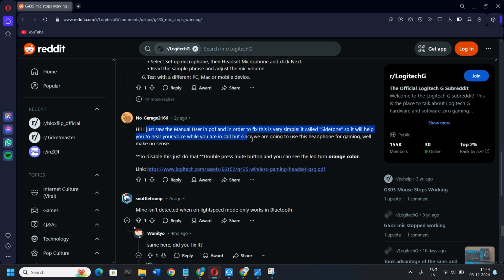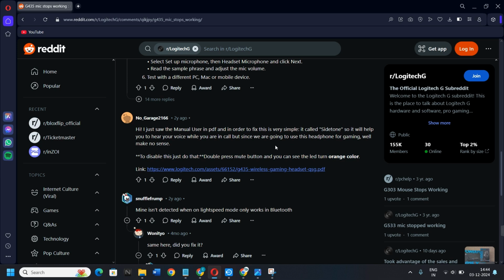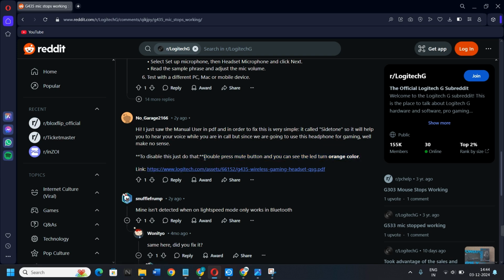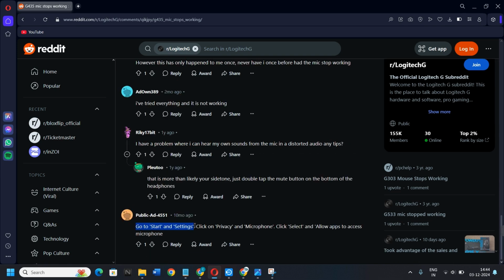Logitech G435 Mic Not Working - How To Fix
In This Video I am Going to Show You Logitech G435 Mic Not Working - How To Fix